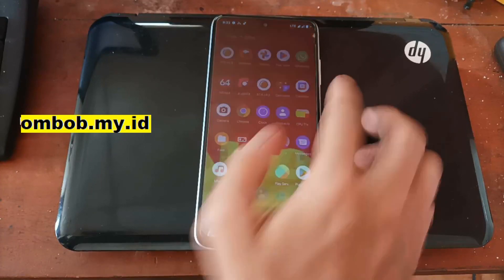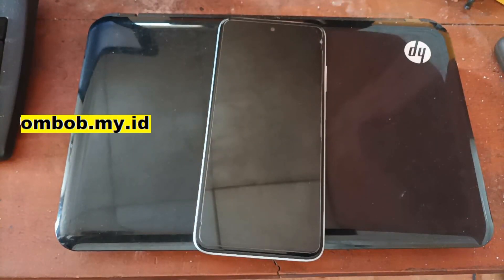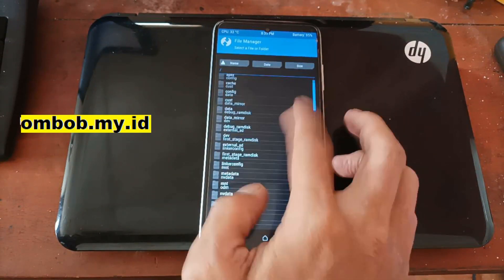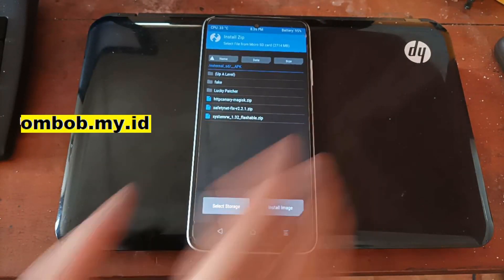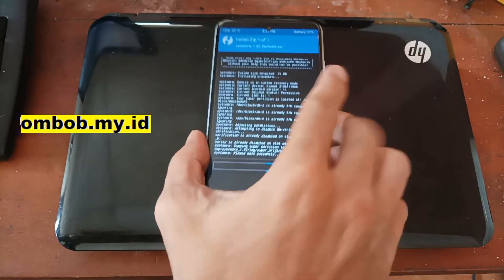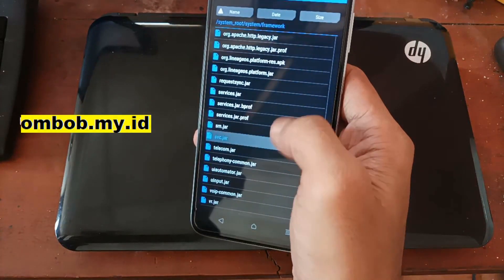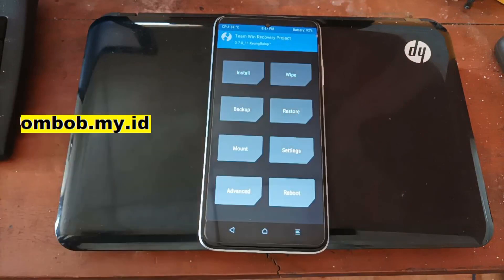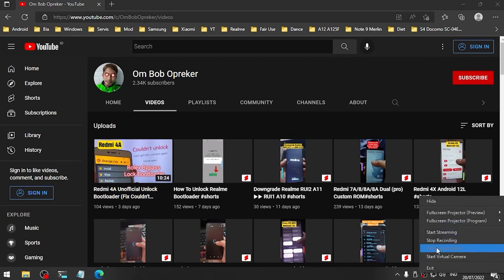Super/Dynamic Partition | Read and Write Full Access | Suport Android 13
Update 2024 : Support Android 14/ 13

This tools will make you android phone can write and read on super/dynamic partition (System, Vendor, Product, etc) on custom recovery and also inside Android (magisk root acces needed) .  Tested from android 10 to the latest andoid 13 on stock and also custom ROM.

All Notes, Steps & Download Links are available